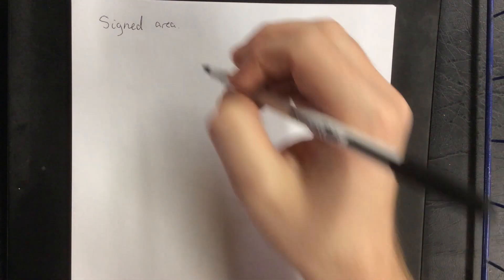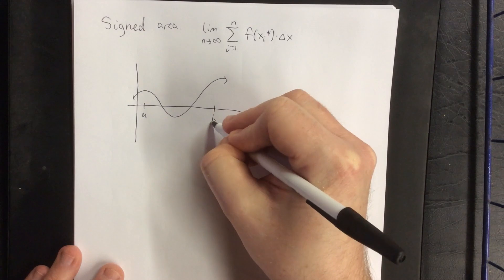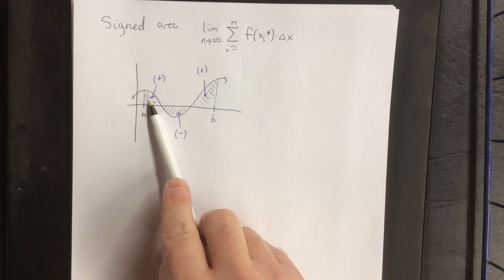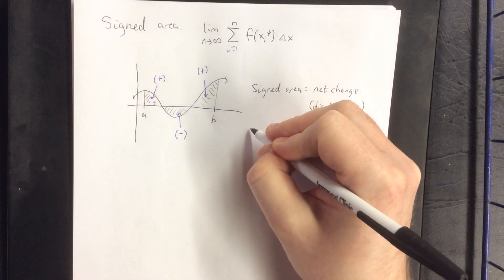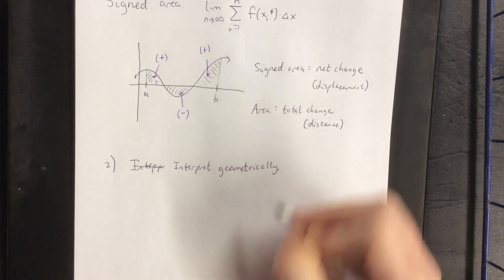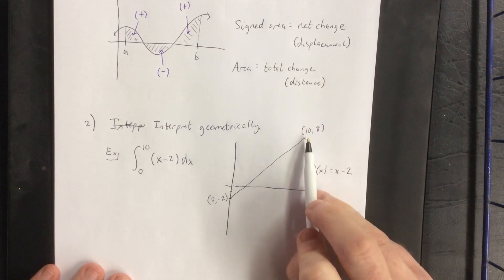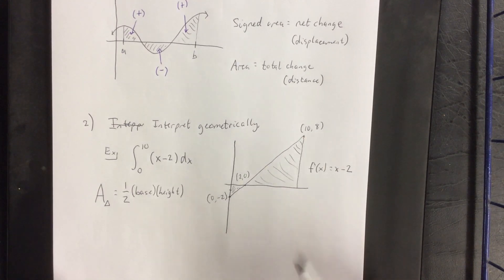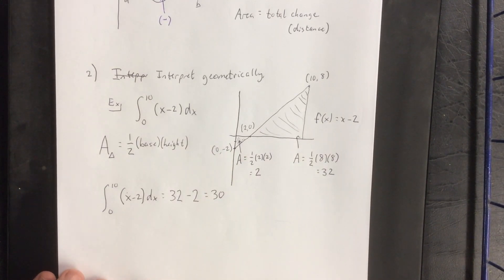Concept of signed area